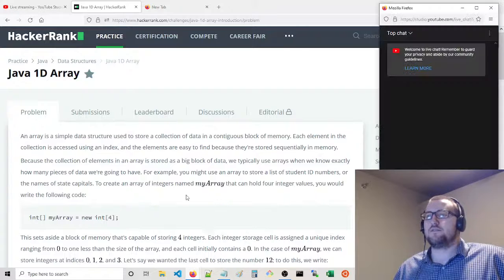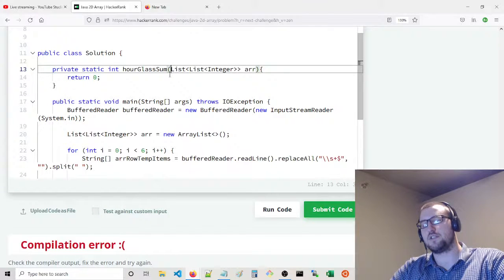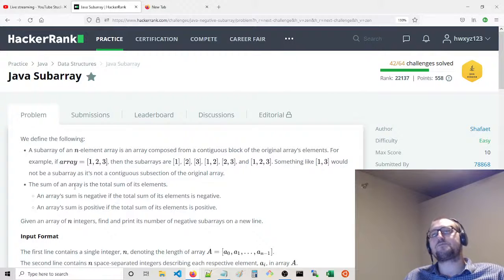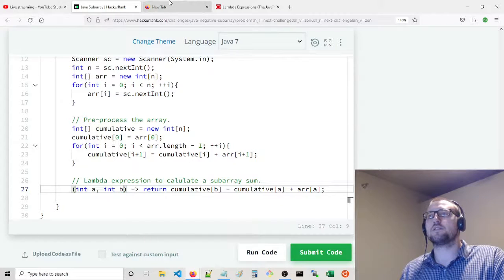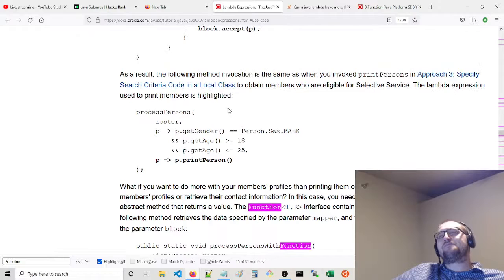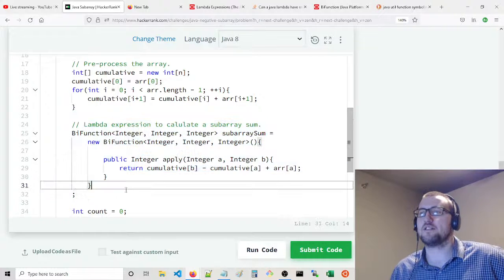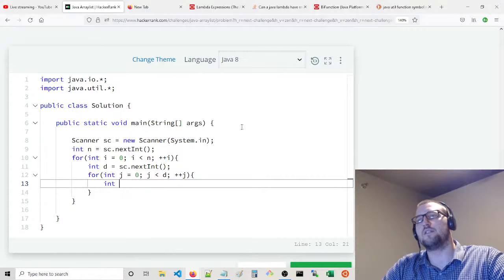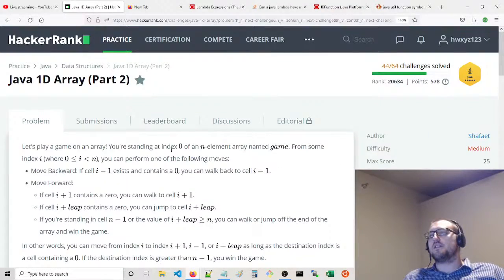Learning Java on Hackerrank! 9/20